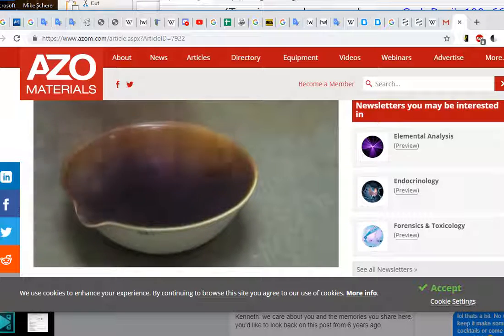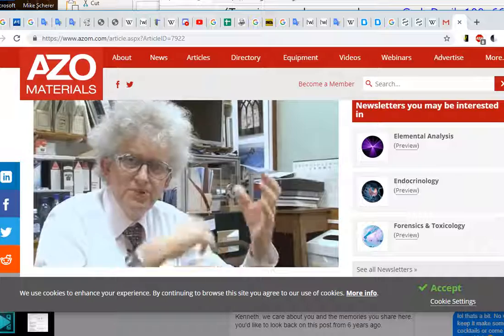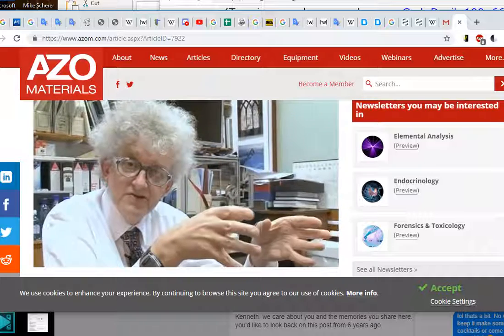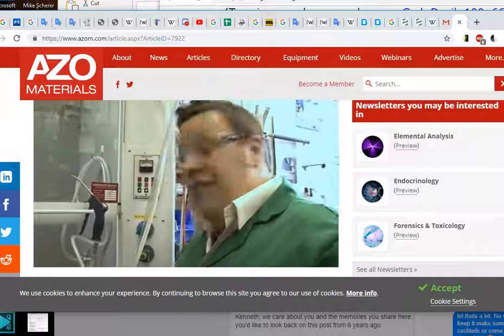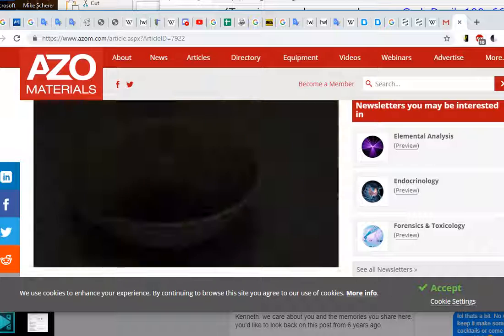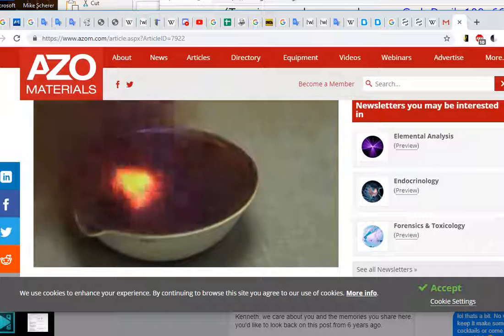Iodine | Seabreeze | Purple